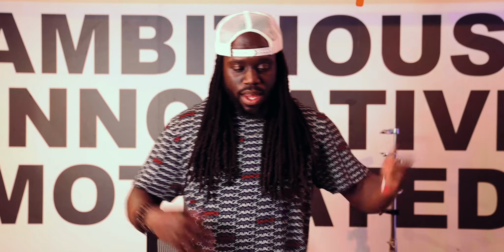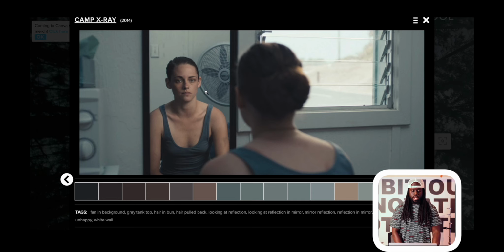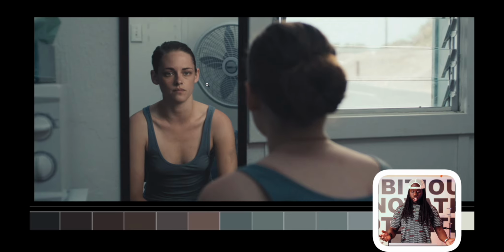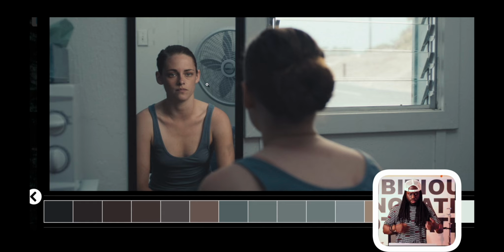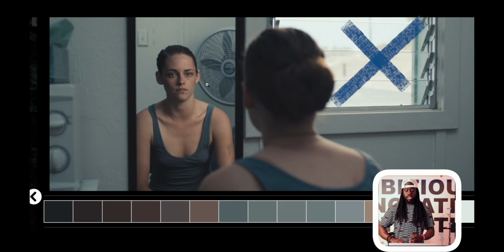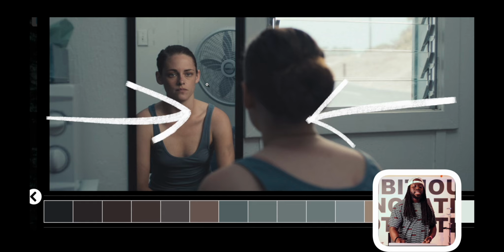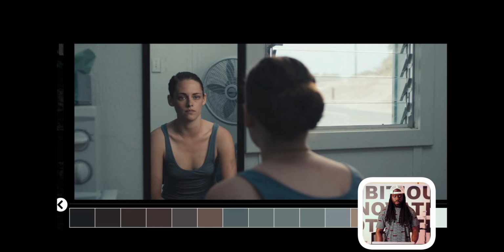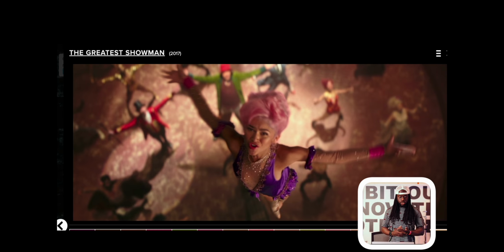Mastering Cinematic Imagery: A Framework for Creating Stunning Visuals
In this video, I dive deep into the art of creating cinematic pictures through an insightful framework. I break down four captivating shots from four distinct films, highlighting how crucial shadows are in the realm of cinematography. Discover how to craft depth, design layers, and achieve symmetry within your scenes. Learn techniques to manage lighting scenarios you might typically have no control over. From exploring the shadow side to mastering point control and symmetry, this breakdown promises to elevate your visual storytelling skills. Join me on this creative journey and enhance your approach to filmmaking!